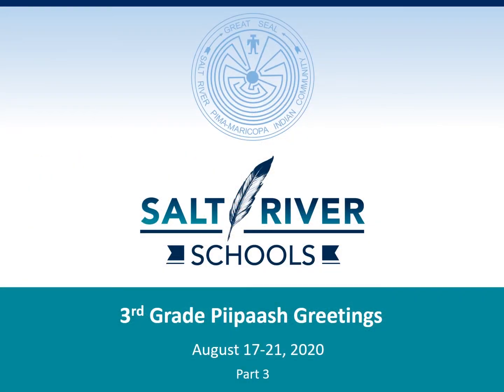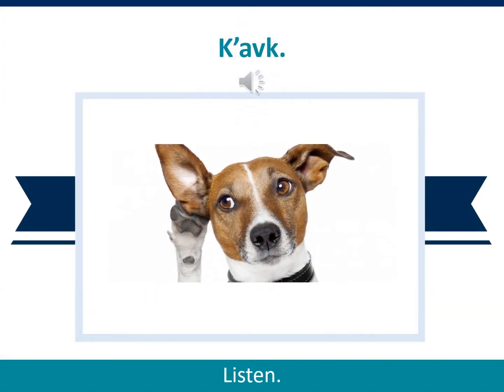ENCL August 17: Piipaash Greetings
SRES ENLC teacher Ms. Hilary Richards reviews Piipaash greetings with students.